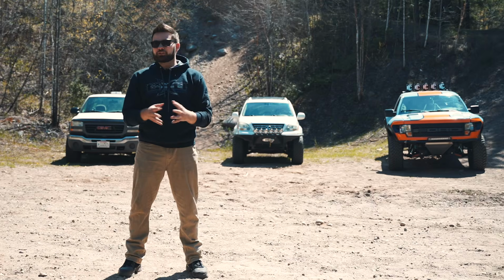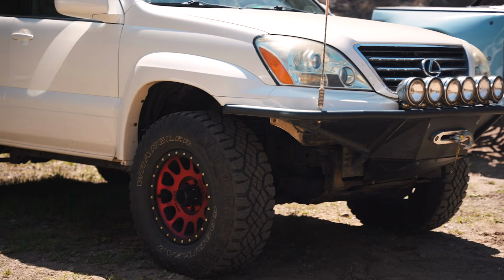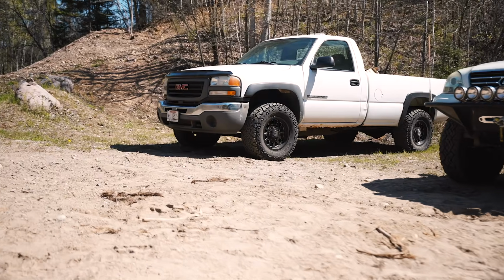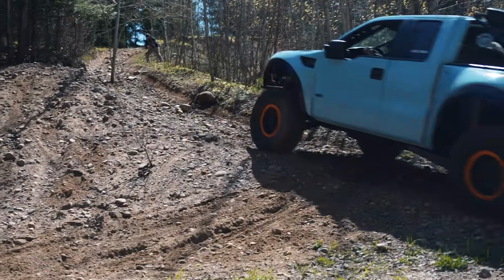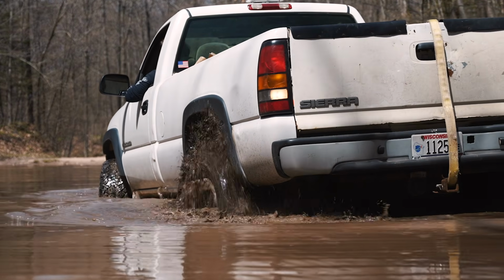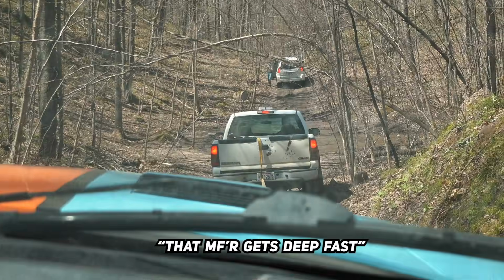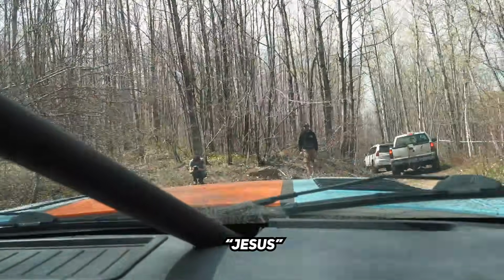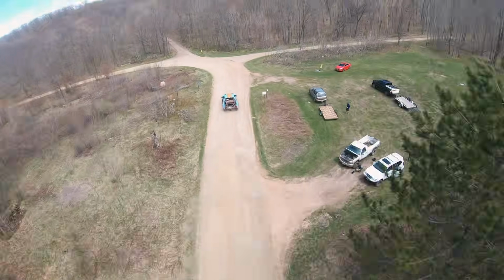Can You Off Road a 2wd Truck?!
Fuller and his friends put two 2wd trucks up against a 4wd GX740 to see if you REALLY can off-road a 2wd. On one side, you've got a beat-up old work truck, and on the other - a fully built pre-runner. But does it even matter since they are both only 2wd?